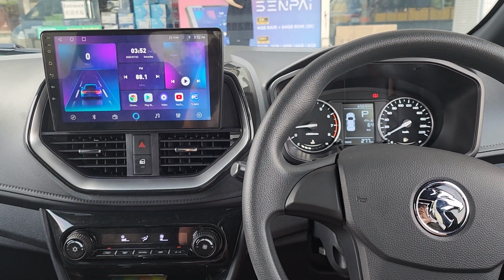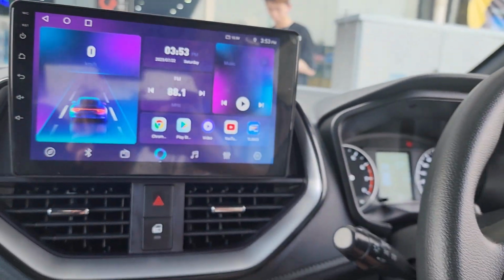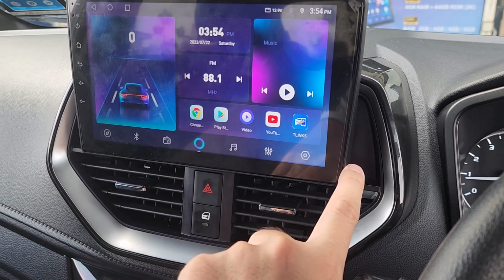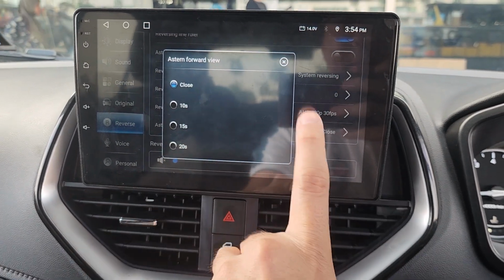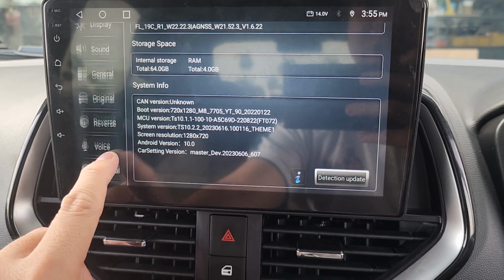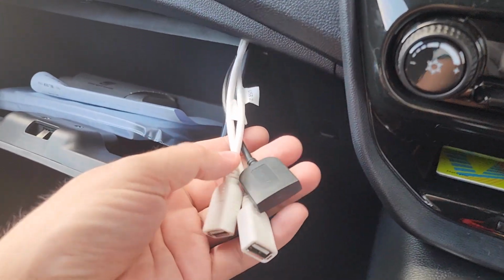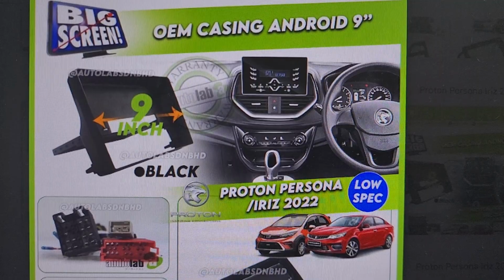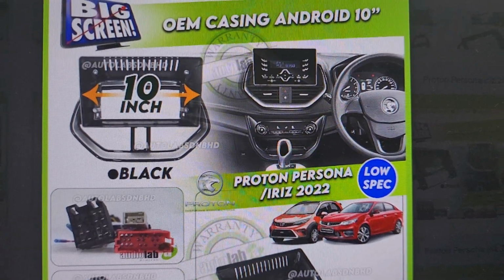Proton Iriz Persona 2022 Senpai TS10 Android Car Player 9 inch Slim Type Casing OEM Socket pnp AHD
Proton Iriz 2023
Proton Persona 2023

senpai TS10 android car gps player
8 core processor
4gb ram
64gb rom
9 inch QLED screen
1280 x 720px
usb port x 2pcs
4G sim slot

9 inch OEM slim type casing
ahd camera analog HD cam for parking camera

for Proton Iriz
have 3 type casing to fix in
1) 9 inch slim type
2) 10 inch Thick type
3) 10 inch full set

Showroom & Installation Centre :

1918A, Jalan KPB 7, Kawasan Perindustrian Balakong
43300 Seri Kembangan, Selangor.D.E Malaysia

Monday Closed